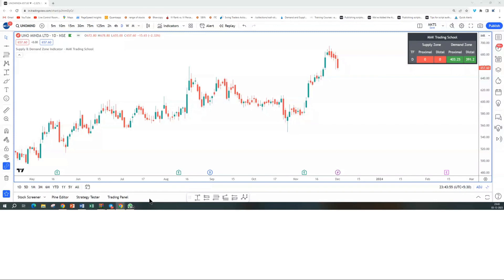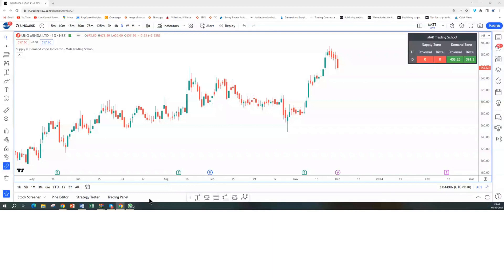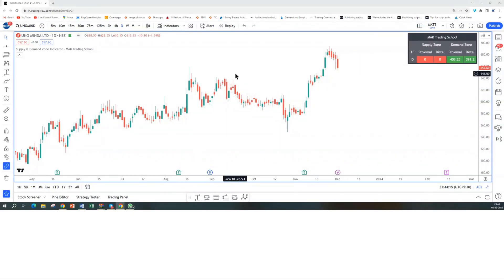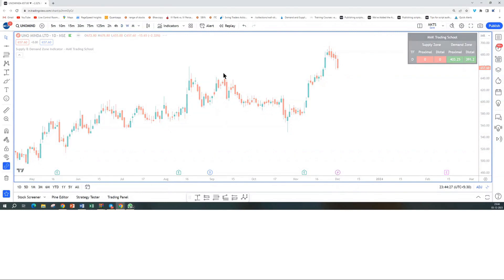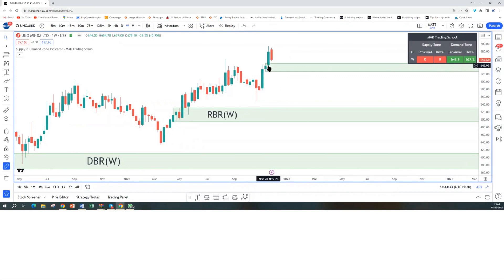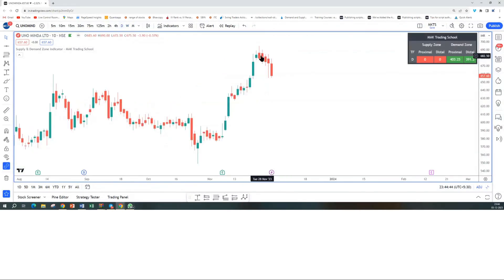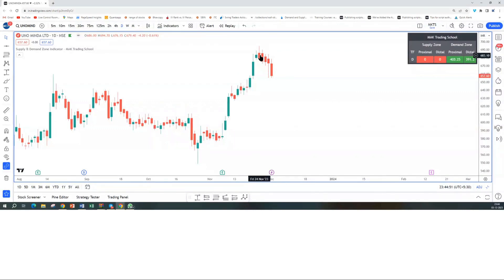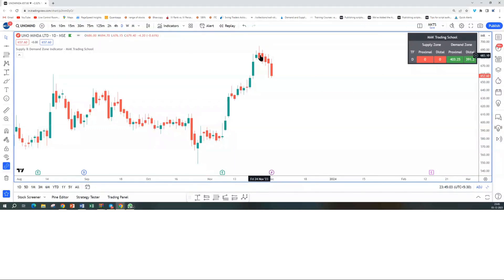UNO MINDA ltd stock analysis as of 3rd December 2023 | MAK Trading School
Welcome to my weekly Stock Analysis of UNO MINDA ltd.! In this series, we dive deep into the trends, patterns, and forecasts for theUNO MINDA ltd, providing valuable insights for traders and investors. Stay updated with the latest market movements and make informed decisions for your investment strategies.

📈 Don't forget to check out my free Stock Market Essentials Course, where you can learn the fundamentals of the stock market, investment strategies, and more.